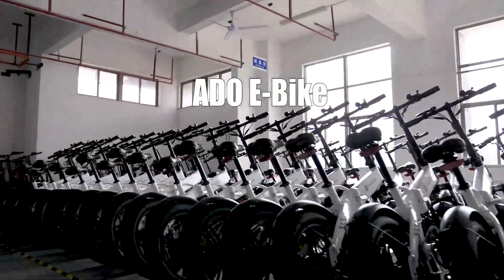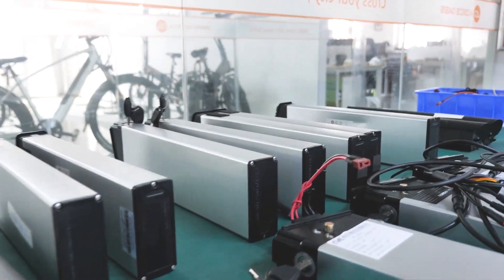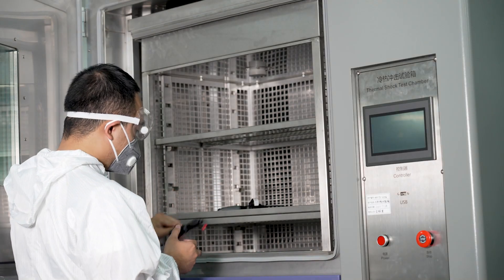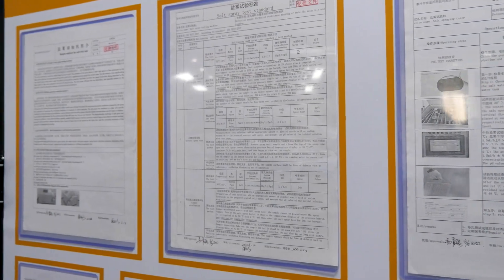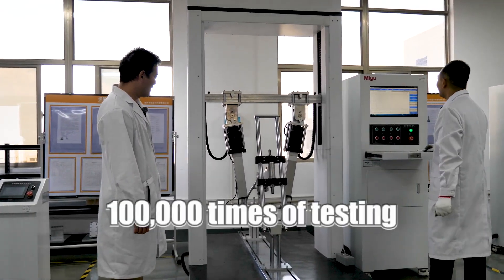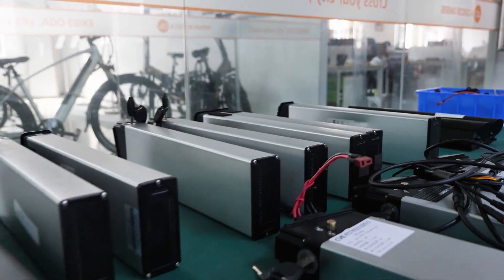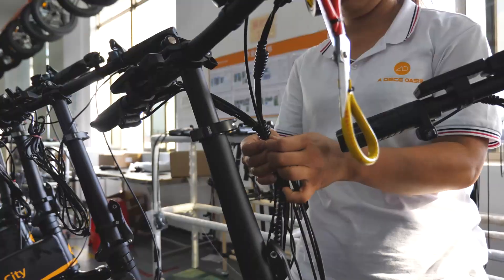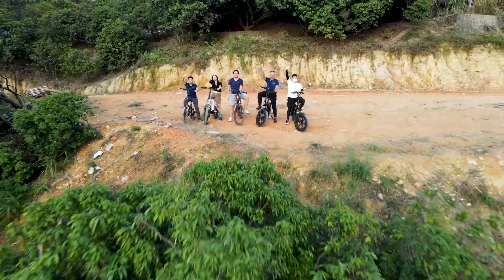ADO E-Bike SGS-Certified Quality Testing Lab Touring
ADO Air E-Bike is about to start its campaign on Indiegogo, check it out Here in the video, we show you the first SGS-certified ADO Quality Testing Lab in the e-bike industry. More about ADO QTL

Here is the timeline:
00:00 Intro
01:26 Programmable Constant Temperature and Humidity Test Chamber
02:07 Thermal Shock Test Chamber
02:40 Salt Spray Test Machine
02:58 UV Accelerated Weathering Tester
03:36 Bicycle Comprehensive Testing Machine
04:09 Bidirectional Fatigue Testing Machine
04:48 Frame Strength and Shock Resistance Testing Machine
04:59 Frame Front Fork Assembly Drop Tester
05:48 Vibration Testing Machine for Carton Packaging
07:01 Conclusion